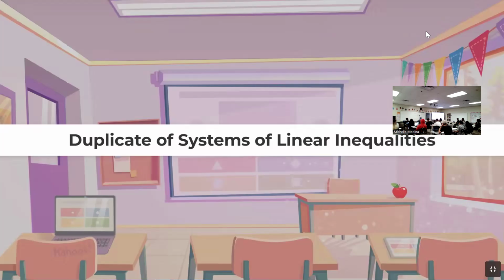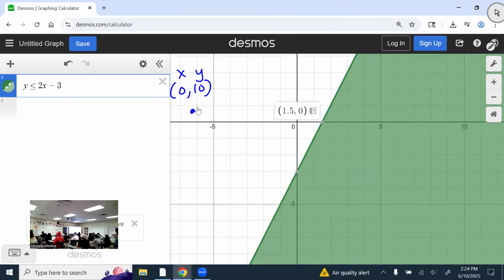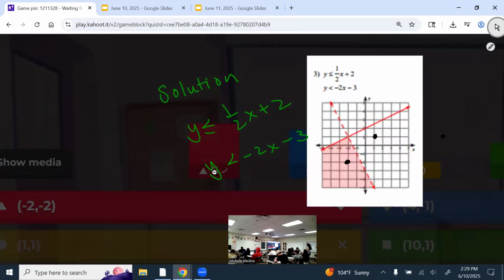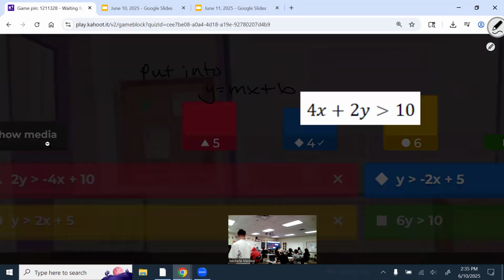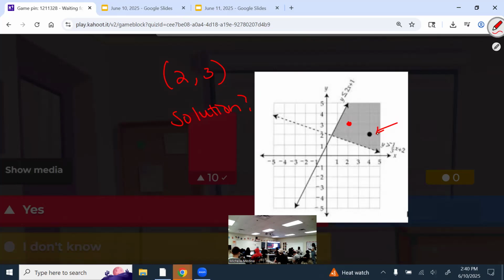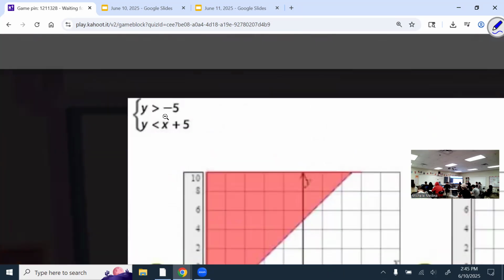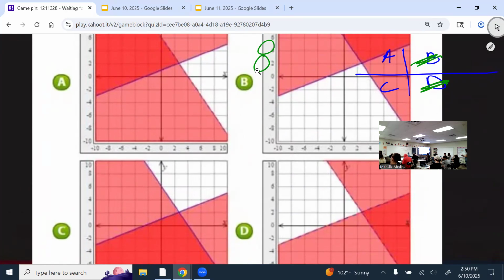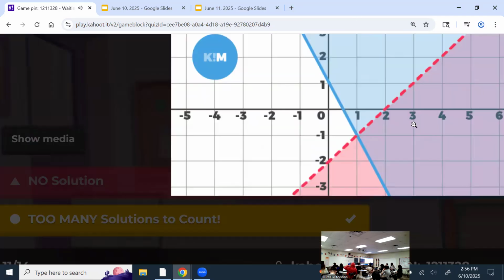Solving Systems of Linear Inequalities Kahoot